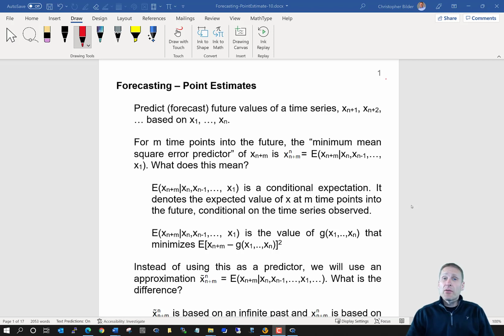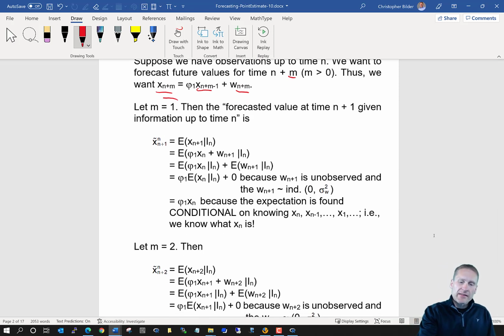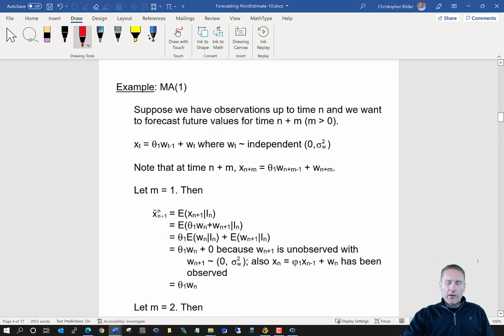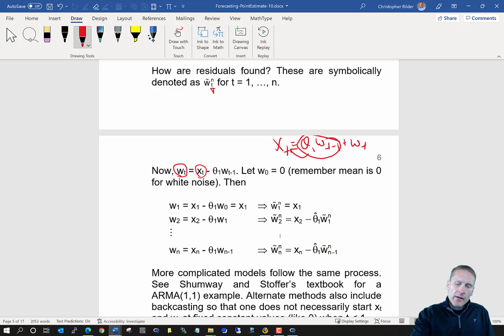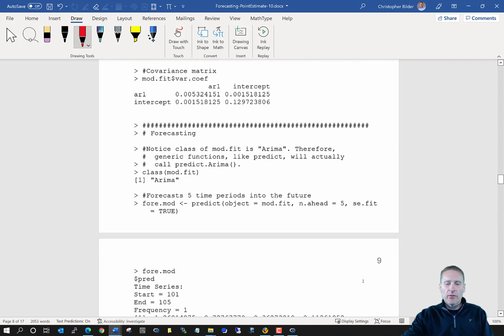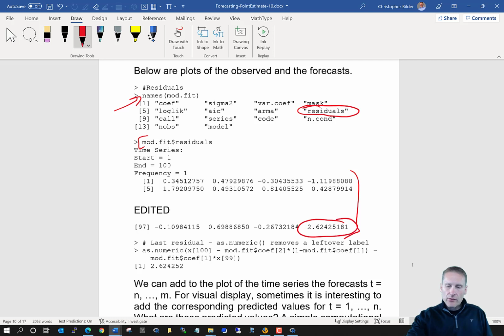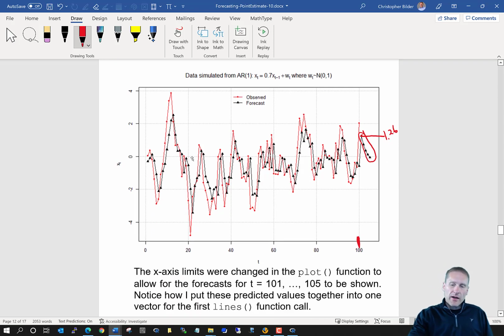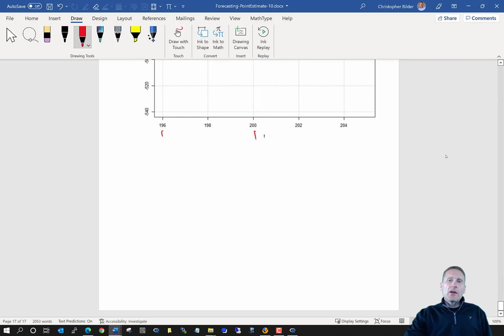Time series analysis: ARIMA (forecasting - point estimation)